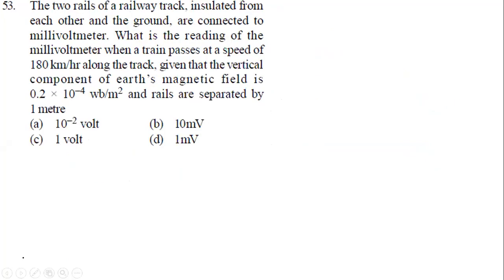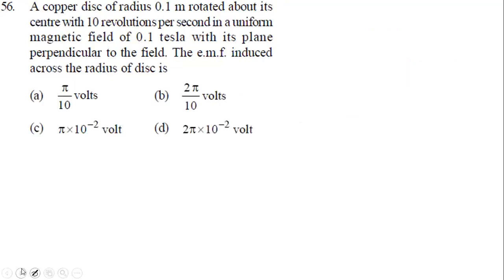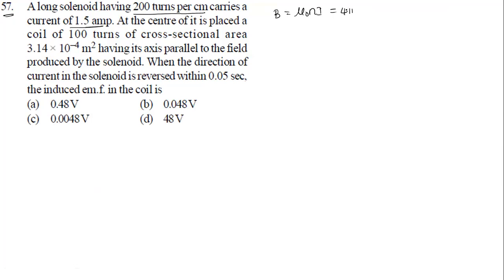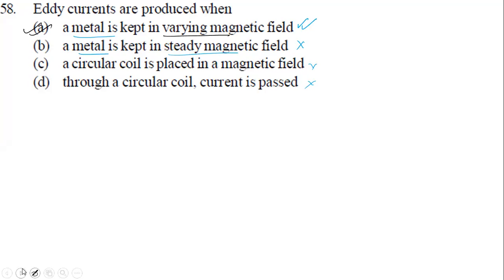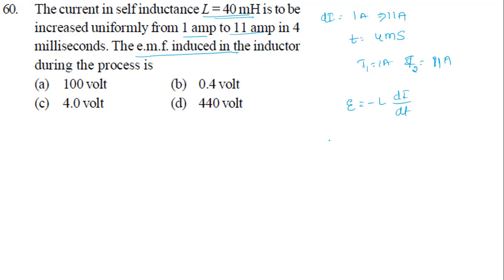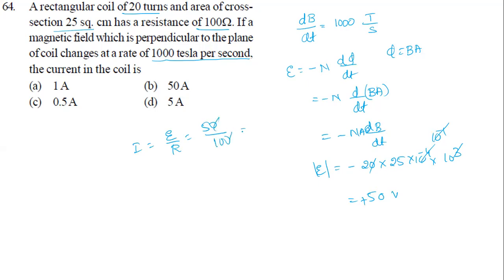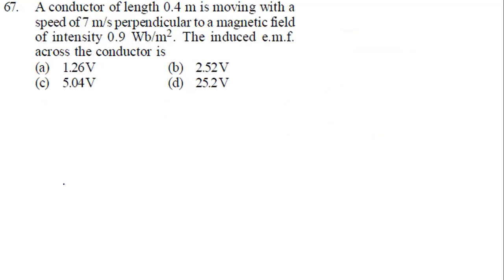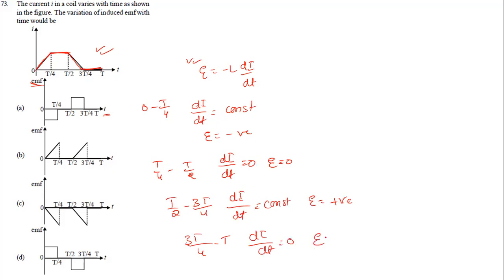CET || Electromagnetic Induction|| Part 5